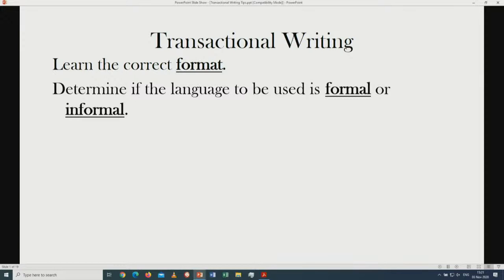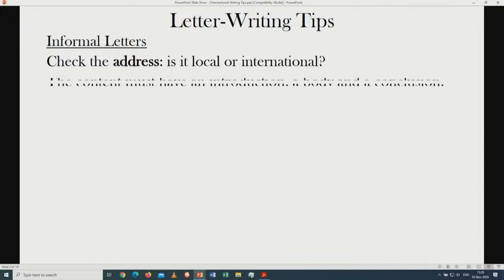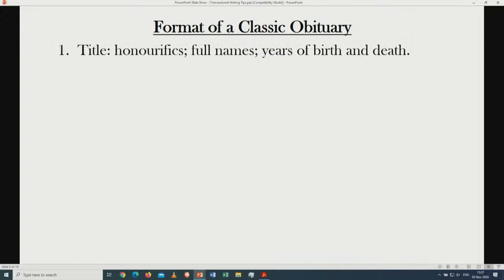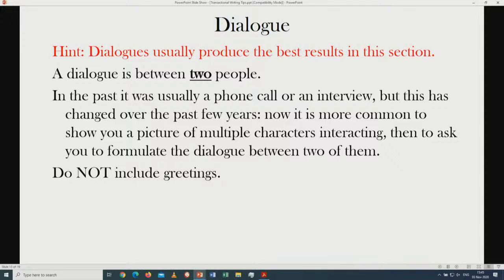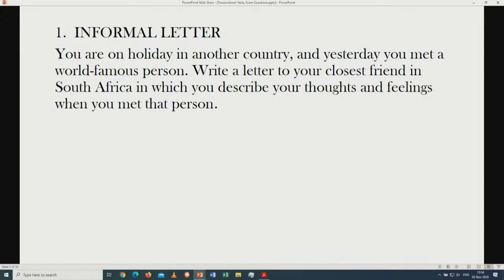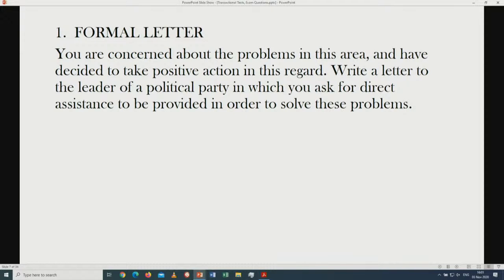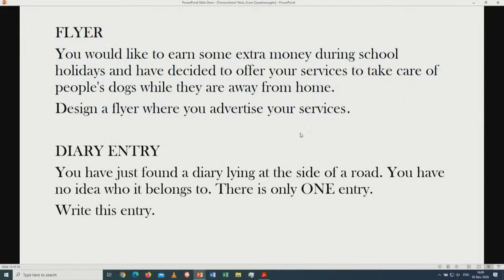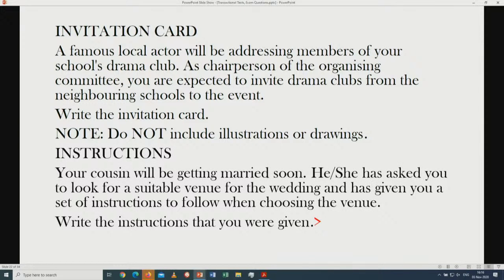English FAL | Gr 10-11 | Exam Prep | Transactional Writing | FSDOE | FS IBP Online | 03112020